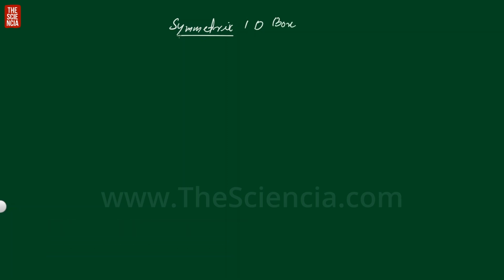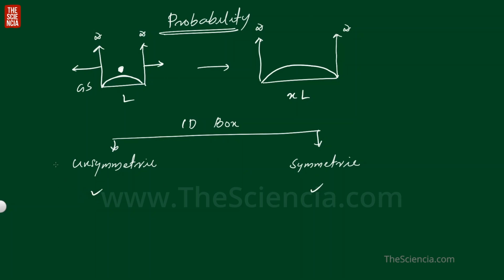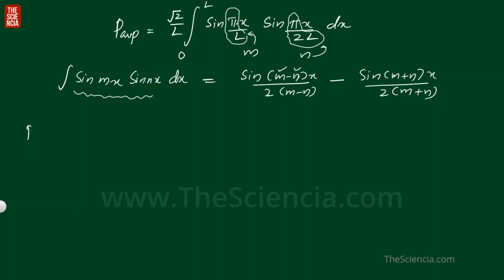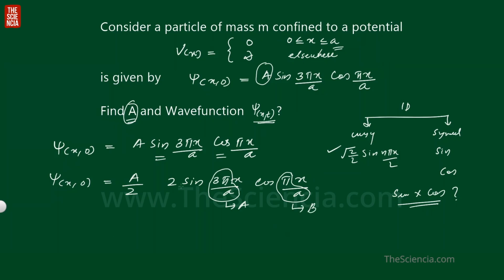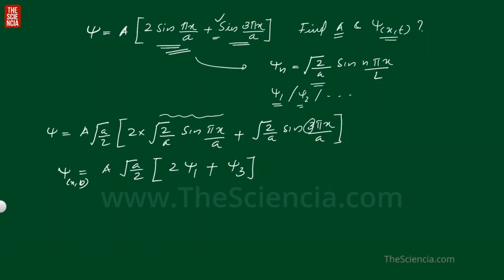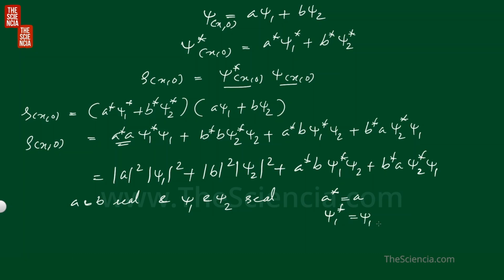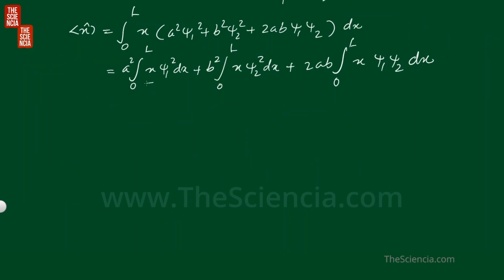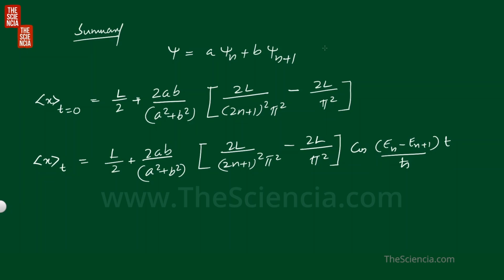1D Box Applications #8 Quantum Mechanics Lecture Series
00:00:00 1.1D Symmetric Box
00:13:39 2.Probability And Probability Amplitude
00:26:26 3.Example Problem
00:34:00 4.Trick
00:40:37 5.1D Box Specific Problems
00:52:44 6.Time Evolution
00:57:45 7.Example Problem
01:02:39 8.Time Period Of Oscillation
01:05:27 9.Linear Combinations Of States And Prob Density
01:21:11 10.Expectation Value Of Linear Combination Of States
01:38:34 11. Trick